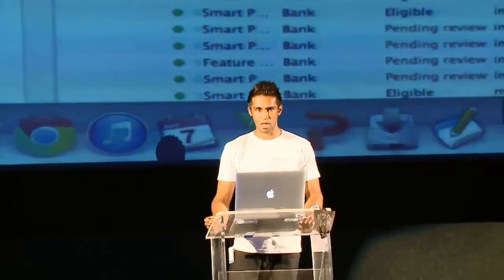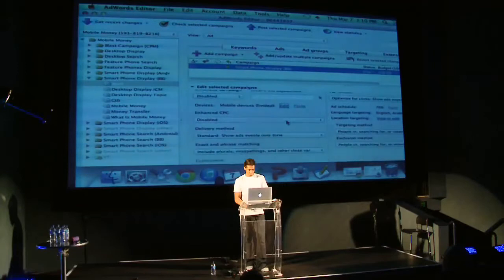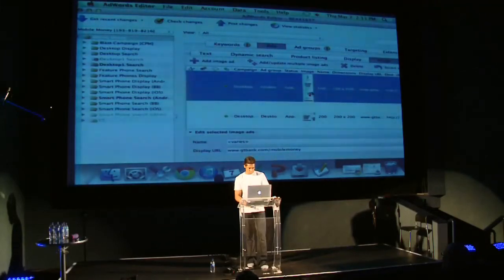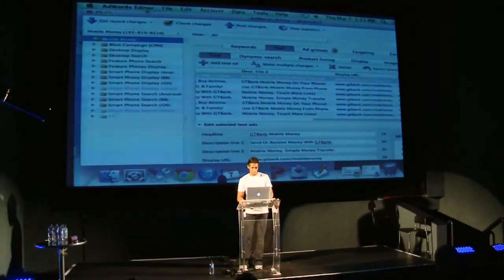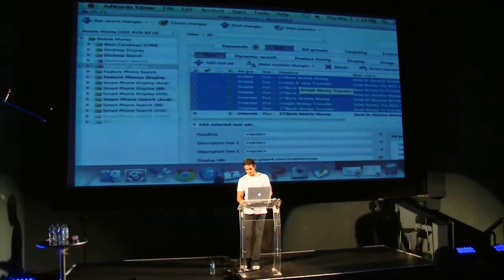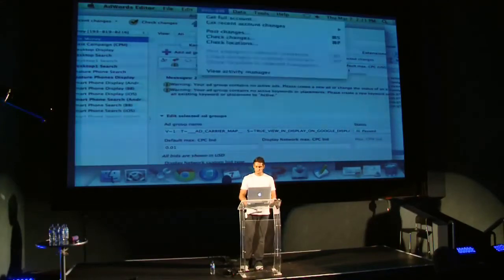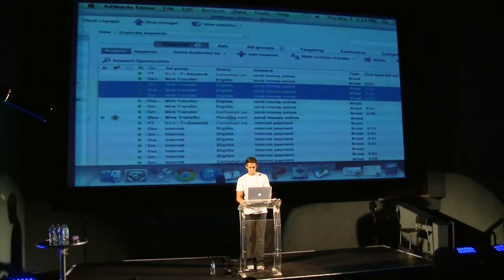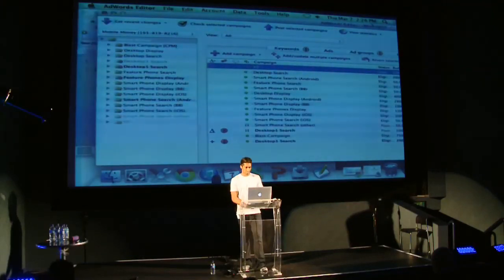Engage Academy: Managing campaigns at scale by Deshen Naidoo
Google Engage South Africa hosted a training day called the Engage Academy on 07 March, 2013. Filled with a day of learning it was only appropriate to end on a high.